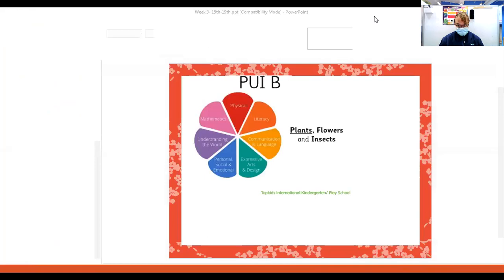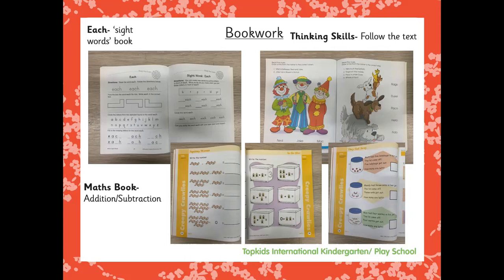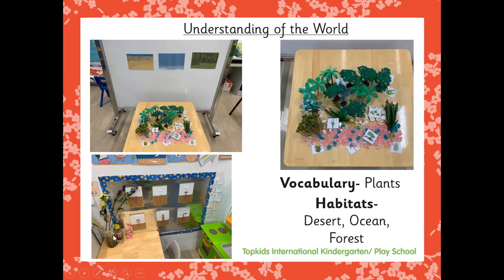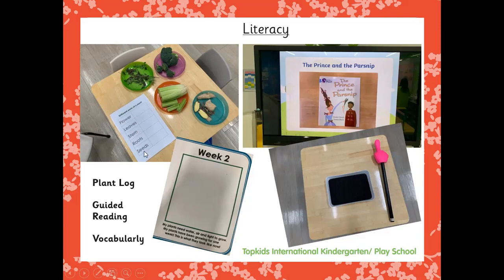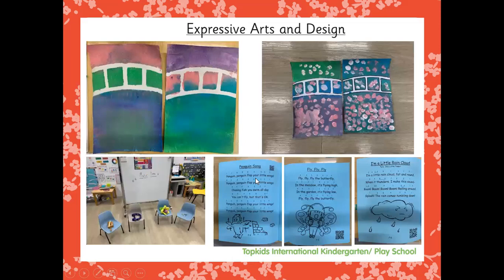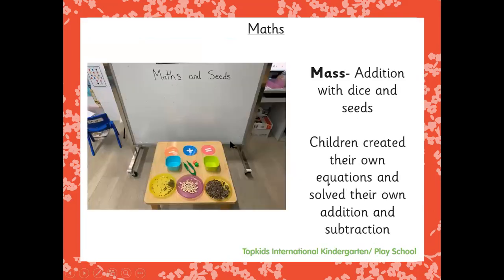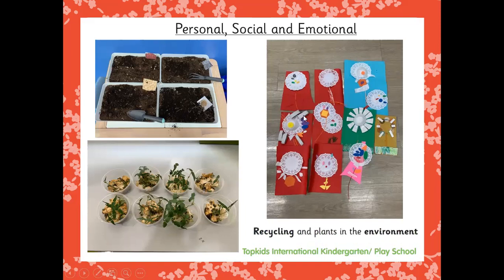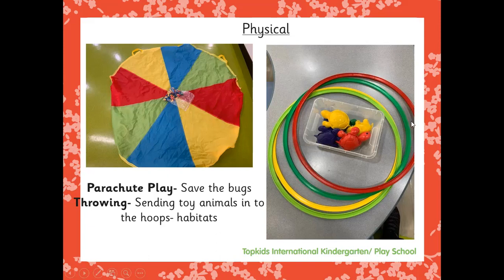Week 3 -19th March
The second week of the Plants, Flowers and Insects theme, with a focus on Plants